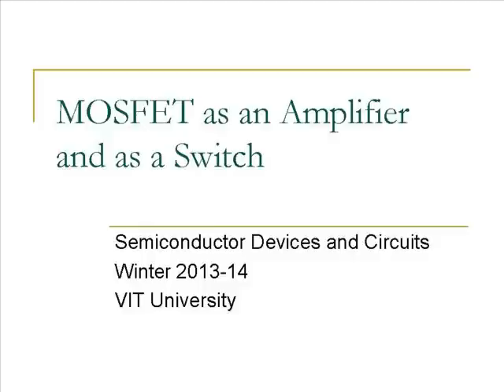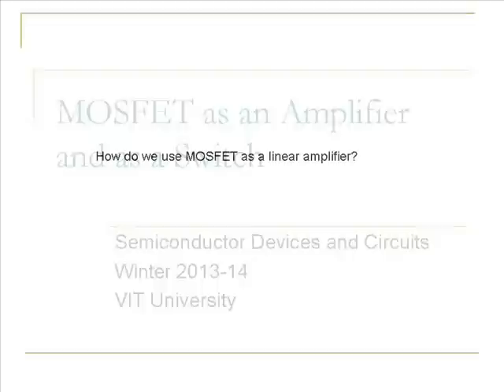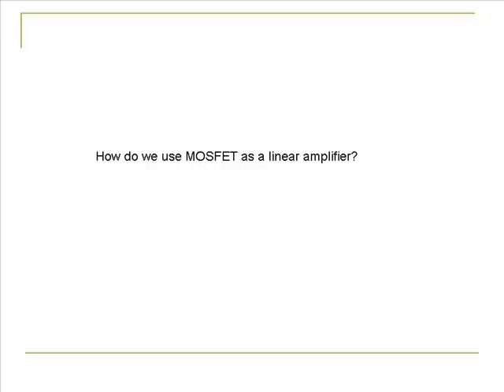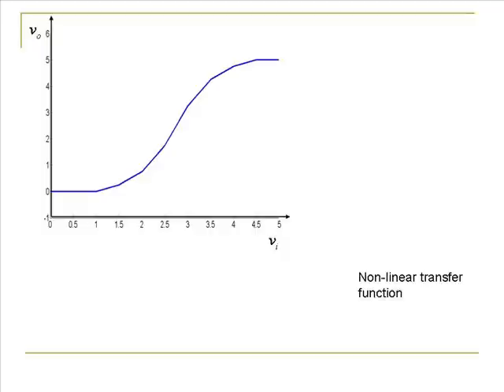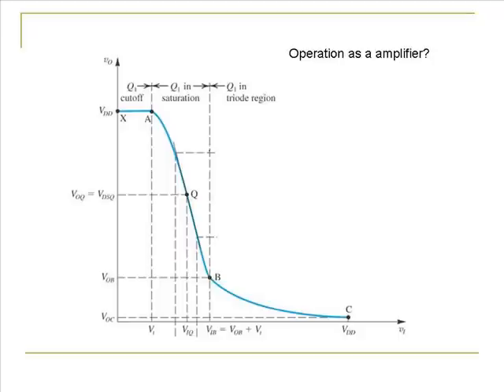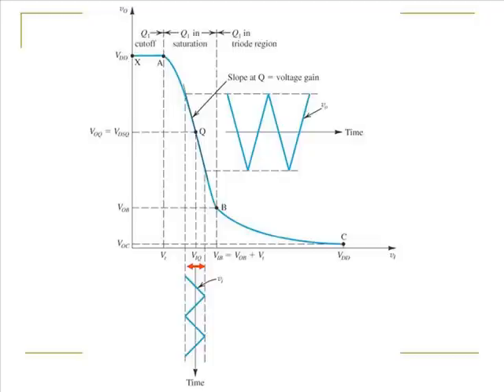MOSFET as an Amplifier and as a Switch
This video explains the use of a MOSFET as an amplifier and as a switch. It lays down the basis for understanding MOSFET biasing. The material is based on the chapter on MOSFET in Microelectronic Circuits by Sedra and Smith.